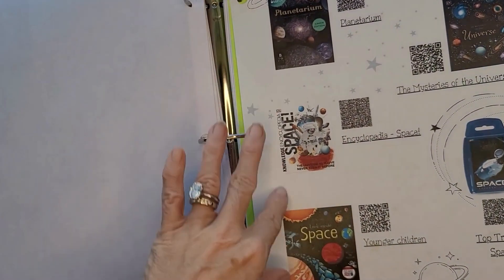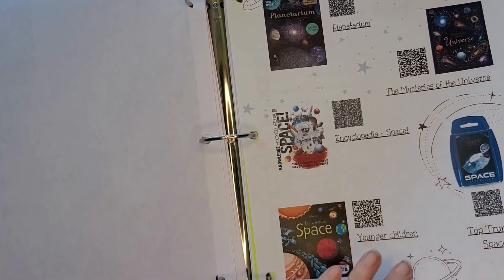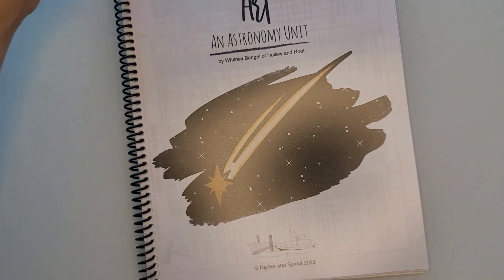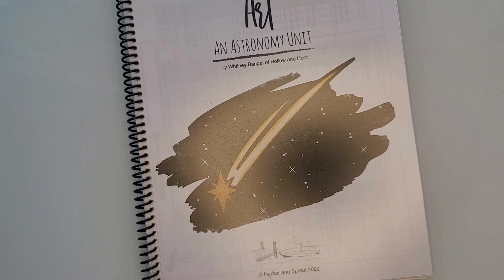Harbor & Sprout Astronomy Unit Flip Through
Hello,

In this video, I am sharing a flip-through of the subjects we will be using from the Harbor & Sprout Astronomy Unit Study.

The full unit comes with some additional subjects and supplemental materials.

There are just the ones we've selected to use at this time.

Sara